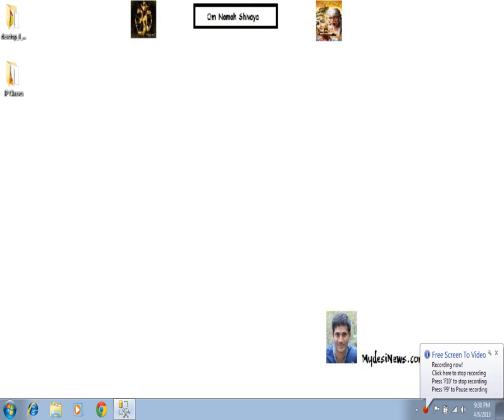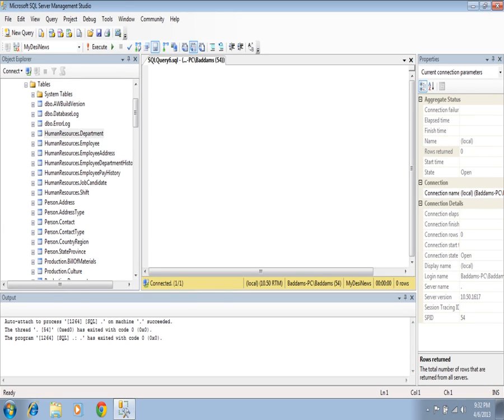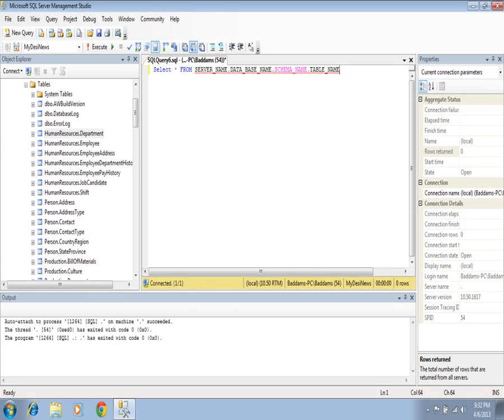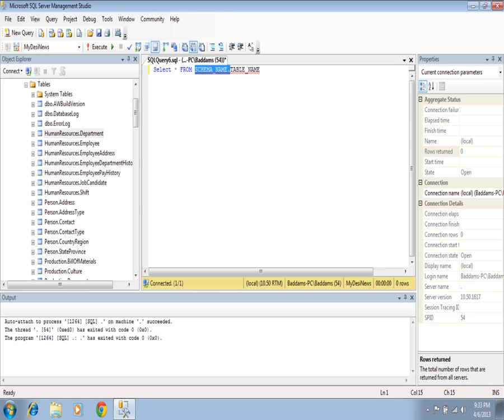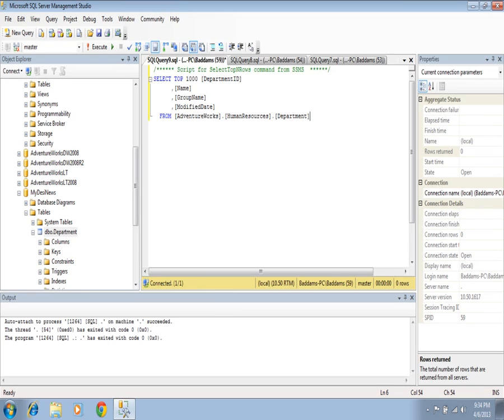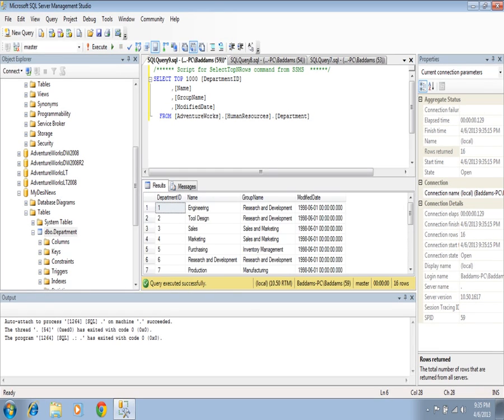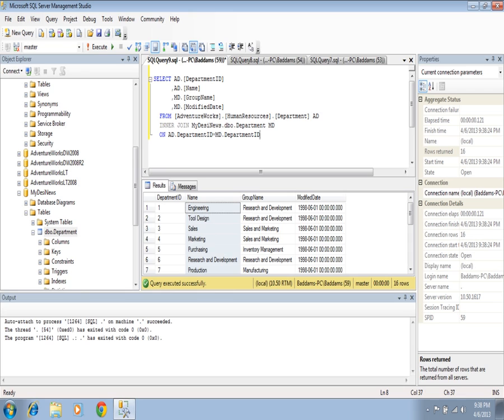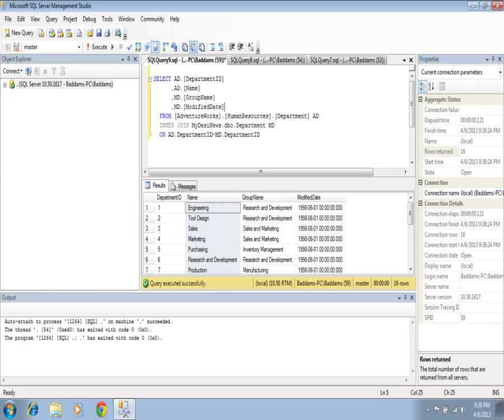Using Tables from Different DB in a same query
TSQL, MICROSOFT SQL SERVER, SQL SERVER, TRANSACT SQL, T-SQL, Using Tables from Different DB in a same query